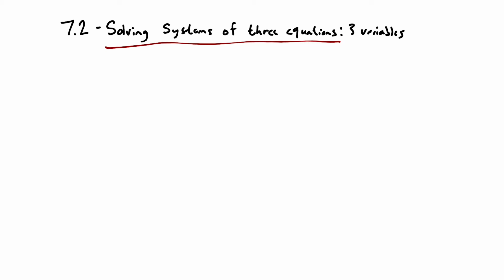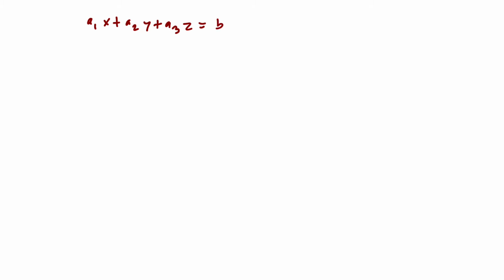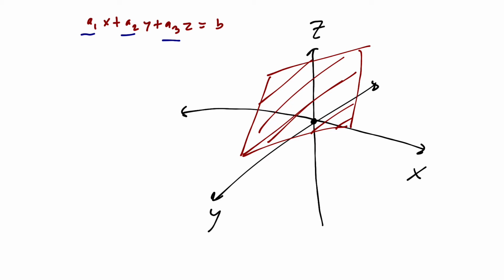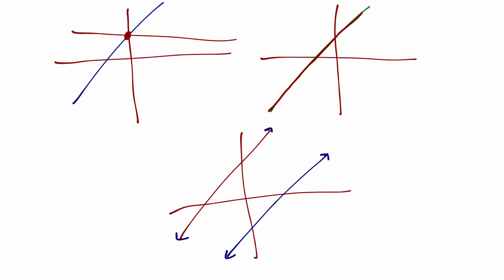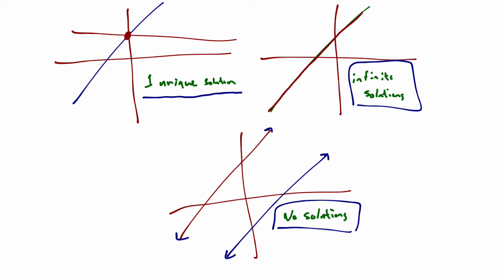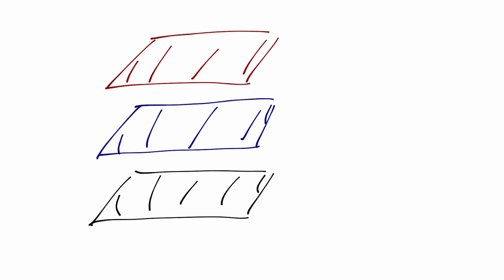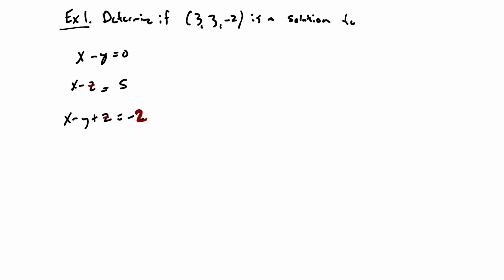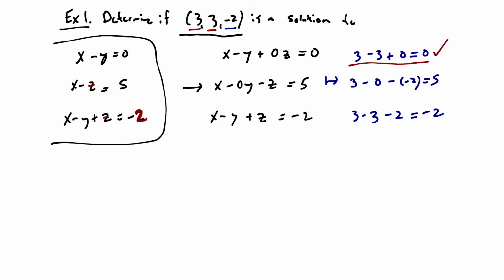College Algebra - Solving Systems of Linear Equations on 3 variables